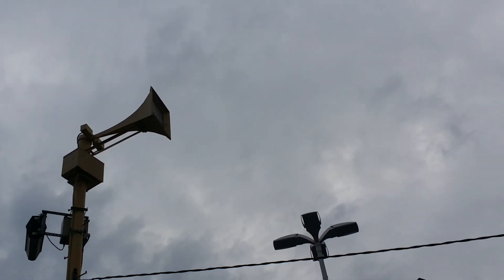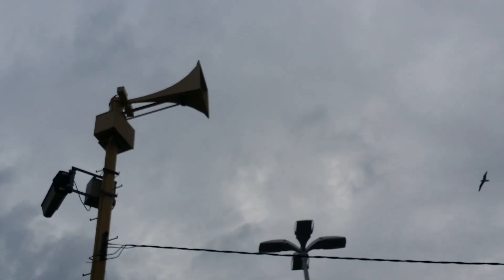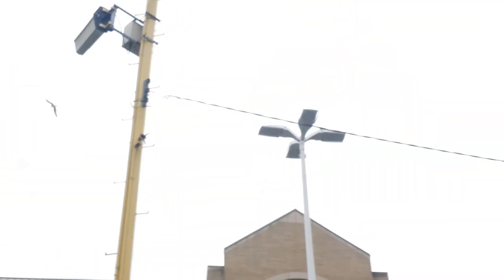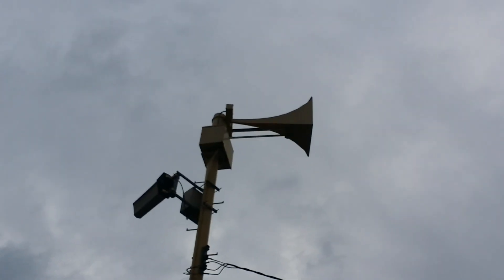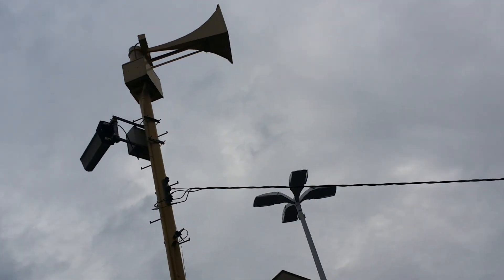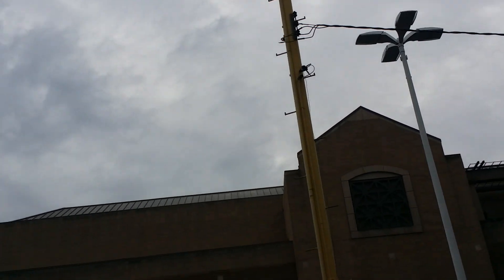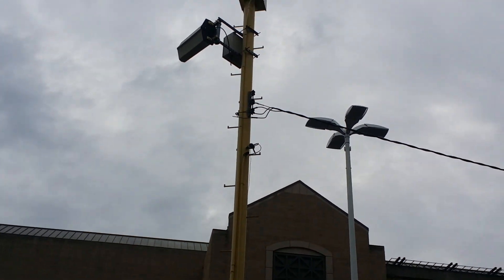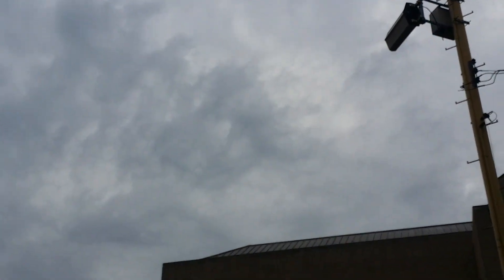Thunderbolt 1003A siren tour (sacremento(CA)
This siren is located behind jc pennys at arden fair mall in Sacremento California.